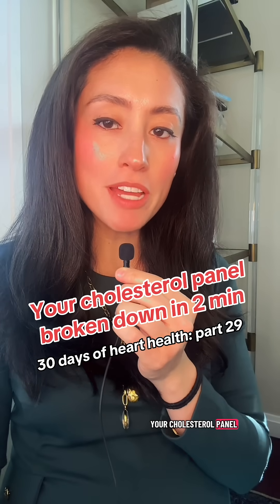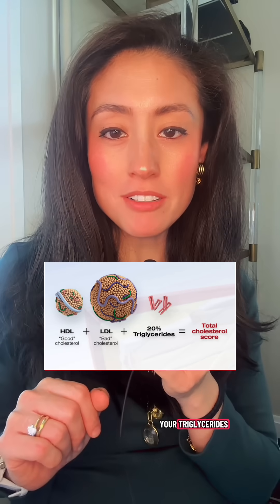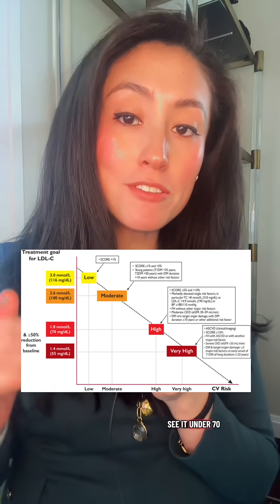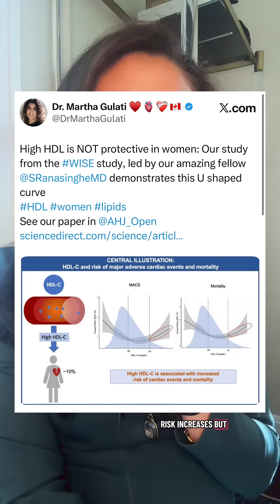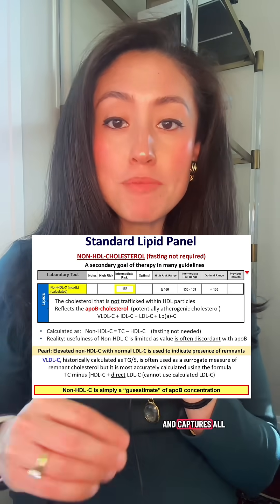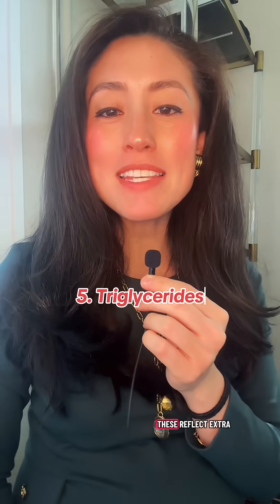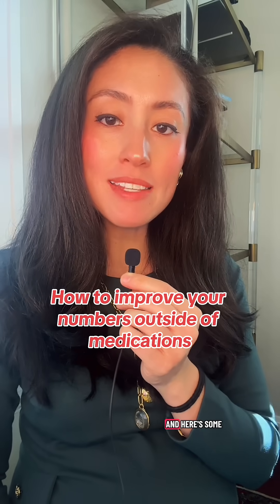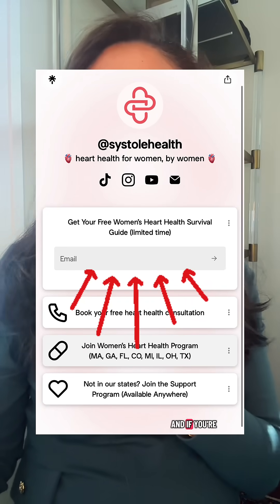You get your cholesterol checked every year… but do you actually know what those numbers mean?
You get your cholesterol checked every year… but do you actually know what those numbers mean? Here’s a quick cheat sheet to save for your next blood test: 🧮 Total cholesterol = HDL + LDL + 20% of triglycerides → Aim 80) isn’t always protective 🧠 Non-HDL cholesterol → Total − HDL; captures all the atherogenic particles (LDL, VLDL, IDL, remnants, Lp(a)) and predicts risk better than LDL alone 🍔 Triglycerides → Fats from extra calories; keep